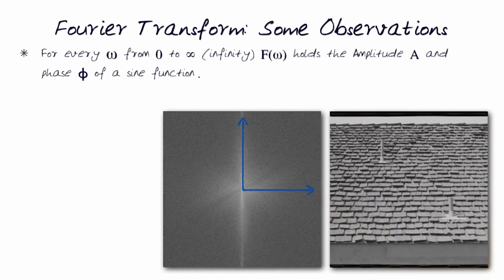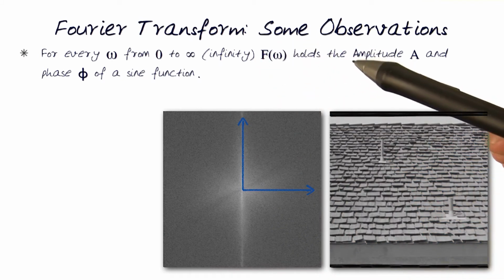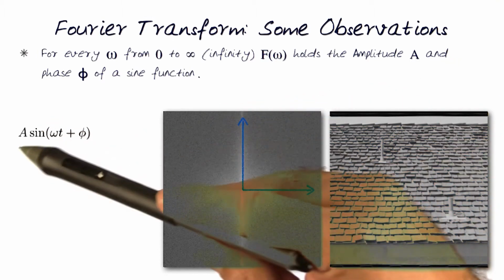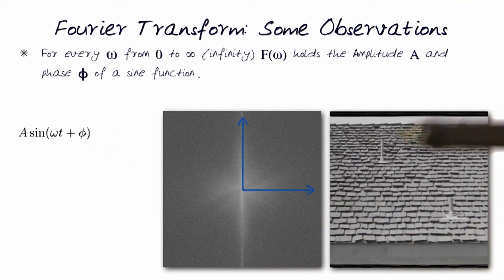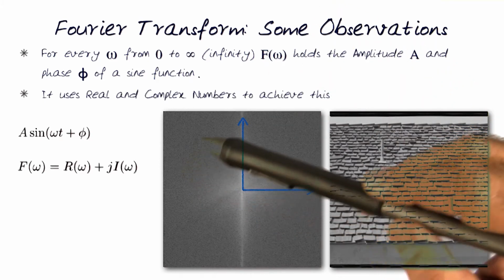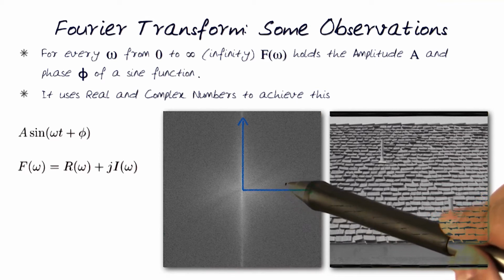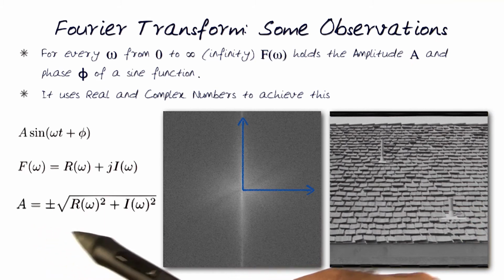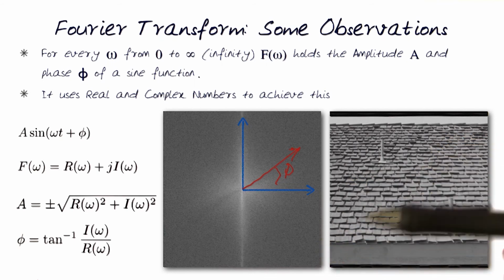Fourier Transform Some Observations